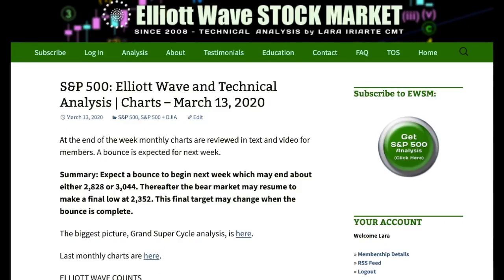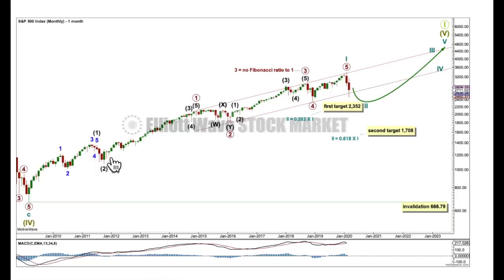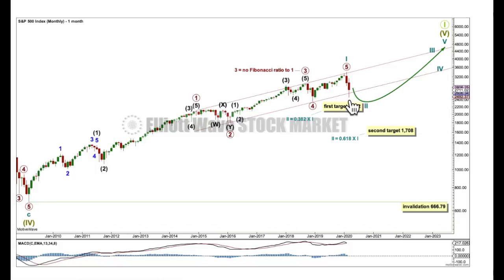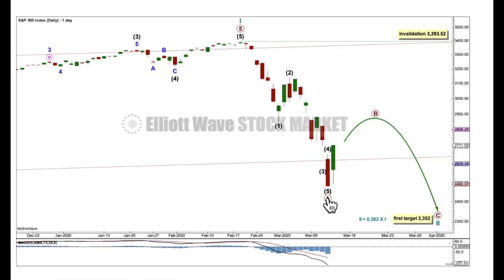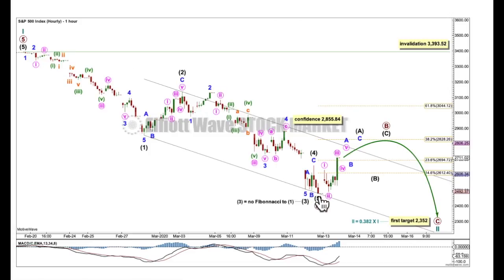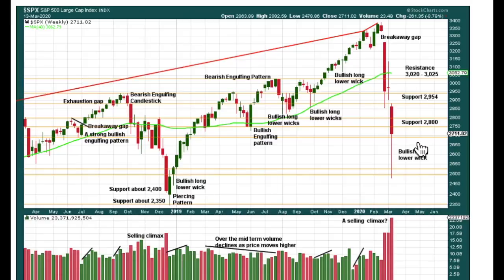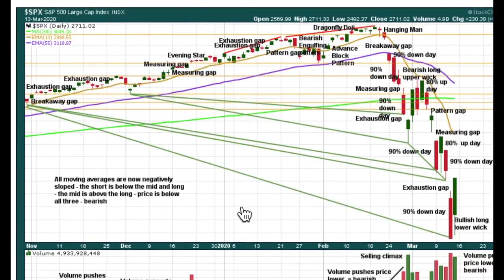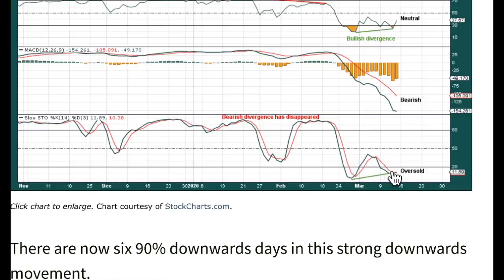S&P500: Elliott Wave and Technical Analysis for week ending 13 March 2020